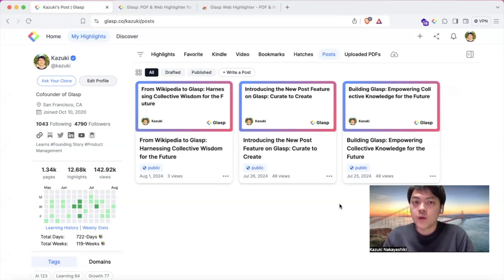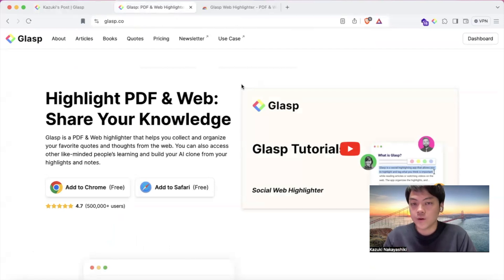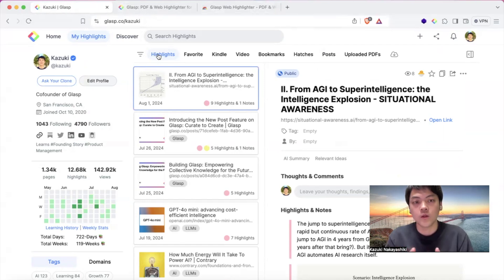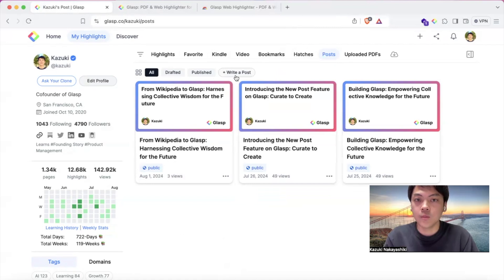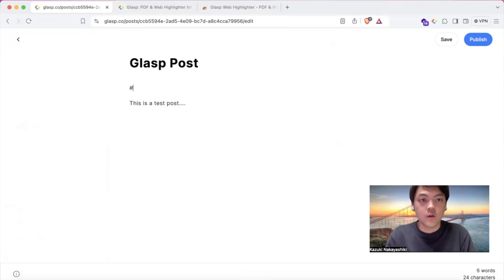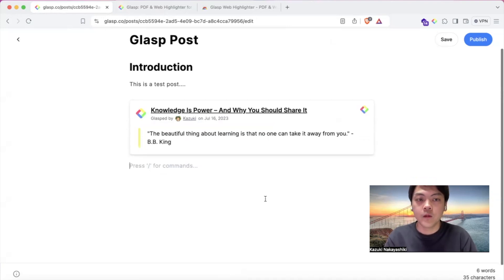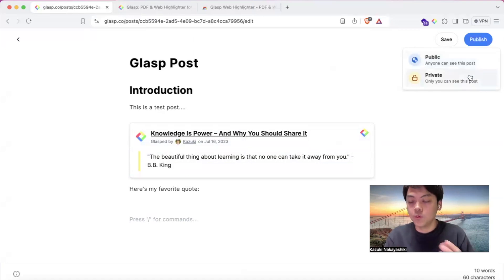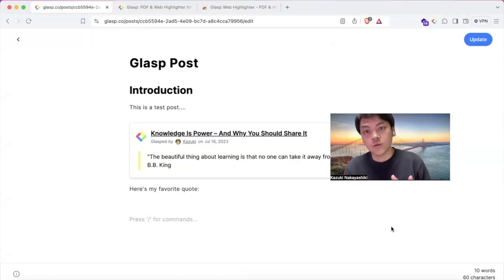Introducing the New Post Feature on Glasp: Curate to Create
At Glasp, we are always striving to enhance the way our users collect, organize, and share knowledge. We are excited to announce our latest feature: the "post" feature, which allows you to write posts or blogs directly on Glasp. This new addition is designed to streamline the workflow for creators and learners alike, enabling you to transform your collected ideas into insightful content effortlessly.

The post feature on Glasp empowers users to craft blog posts or articles directly within the platform. Whether you're a seasoned content creator, an avid learner, or someone who loves to share insights, this feature is for you. Now, you can seamlessly gather interesting ideas from the web and weave them into cohesive, engaging content without leaving Glasp.

Highlight the web and share the gist with peers. Learn from like-minded people. FREE to use.

Glasp Chrome Extension is an easier and faster way to highlight text and leave notes on the web. With one click, the content you’ve collected appears across all your devices. 📚

Glasp beautifully organizes your collection of highlights, so that you can easily come back to what truly matters to you anytime. By following like-minded people, you will discover useful content that expands your knowledge and thoughts. Collective learning is how humans got smarter across generations.

Key Features:
✅ Highlight text on the web
✅ Take notes on saved content and highlights
✅ Add tags to your highlights
✅ Discover useful content from like-minded people

How to Use Glasp:
1. Click "Add to Chrome".
2. Log in to Glasp from the extension menu.
3. Select text and click your favorite color from a pop-up color tip.
4. You can see your highlights and notes on your profile page and/or Glasp home feed.
5. Add tags or leave comments on your saved content
6. Developing your collection of ideas and thoughts will help you connect the dots with like-minded people ;)

For more information on how to use Glasp Chrome Extension, please take a look at this Demo video:

Benefits of Using Glasp:
+ Retain more information and easy to look back 📚
+ Extract only important parts and use them for the future citation 🔗
+ Discover useful information from like-minded people 🔍
+ Share your highlights & notes with friends and peers with one click 🚀
+ Leave your digital legacy for future generations (contribute to human history) 🙌

Pro Tips / Troubleshooting:
💡 Adding tags to saved content will help you figure out what your interests and domain expertise are.
💡 If you can’t highlight on a web page, switching tabs or refreshing the page might help!

What you collect says so much about who you are. Glasp lets you grasp it!
Meet and learn with 500,000+ life-long learners!